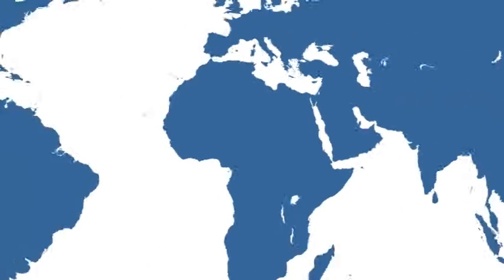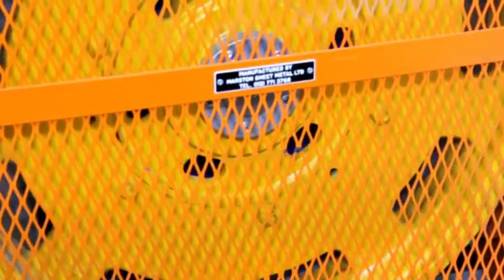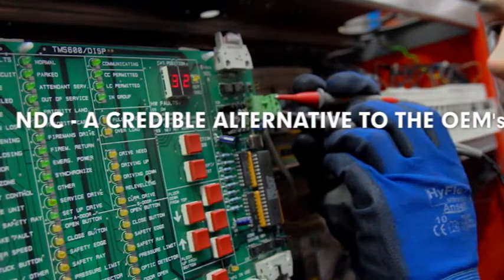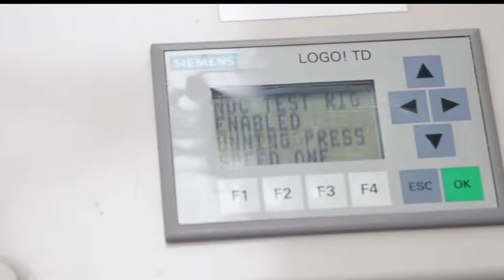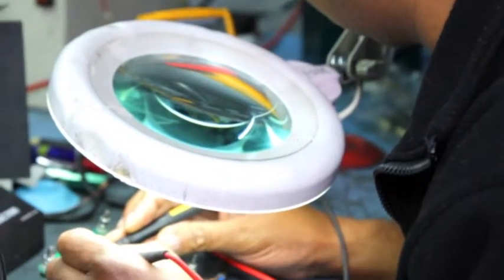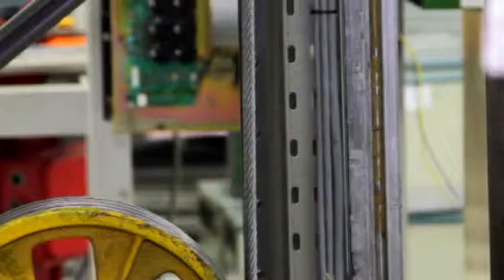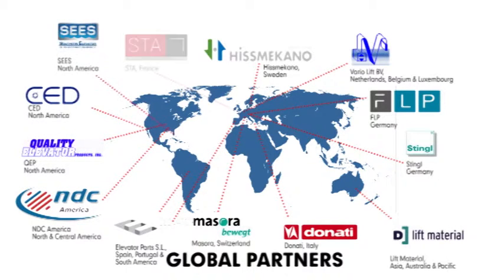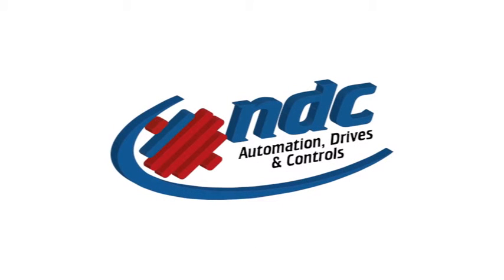NDC Elevator Drives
Specialists in the repair and supply of refurbished drives worldwide.